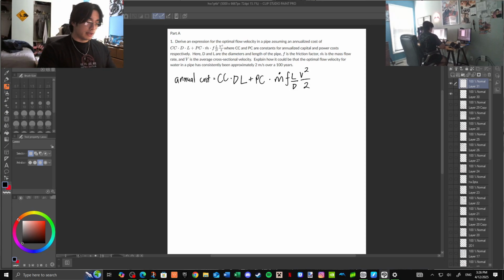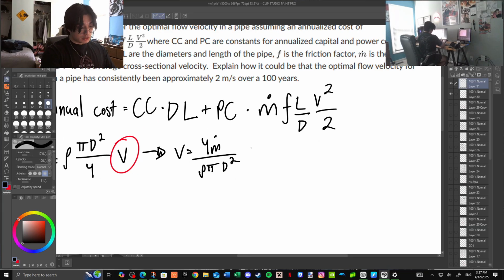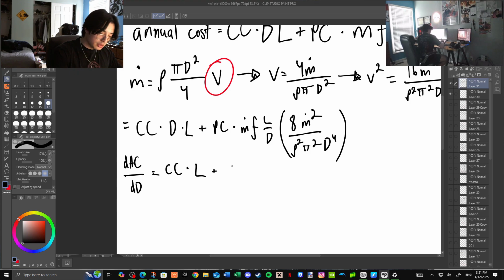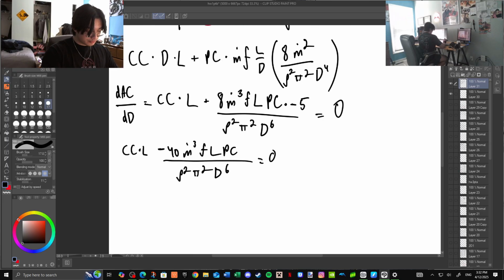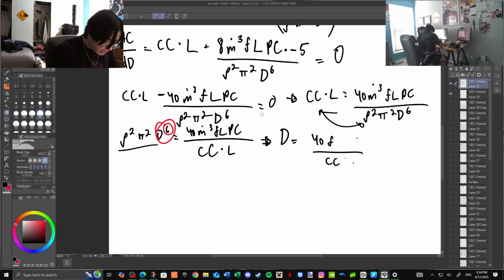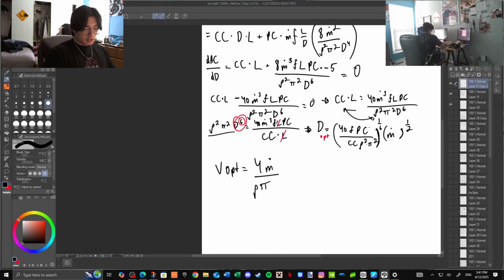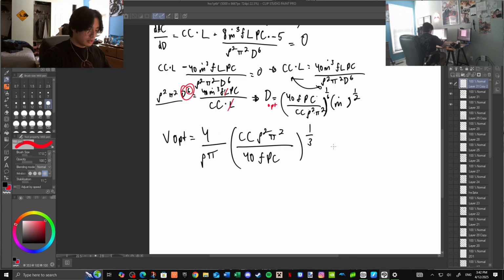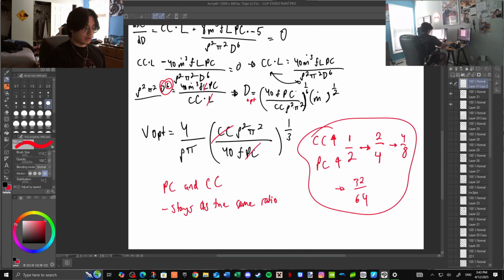CVE 2005 HW 4 Part A